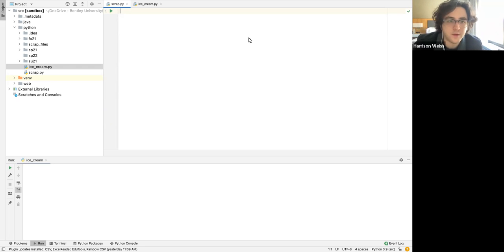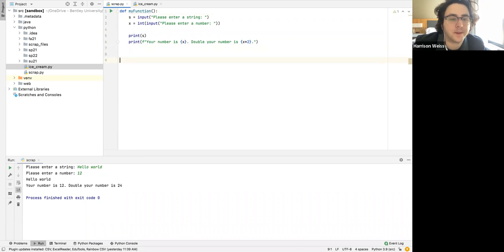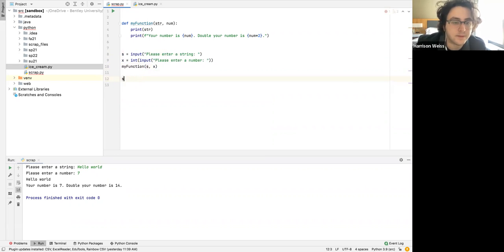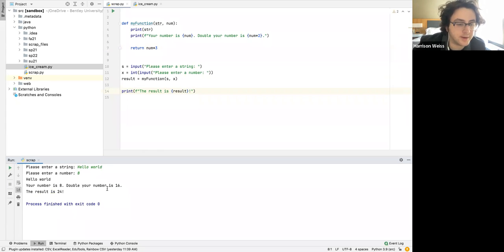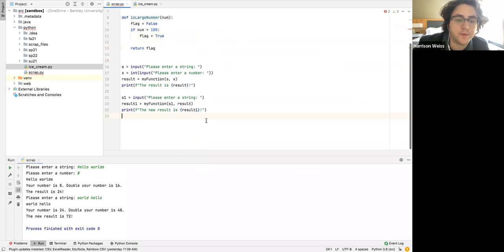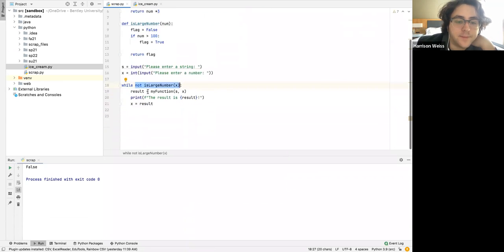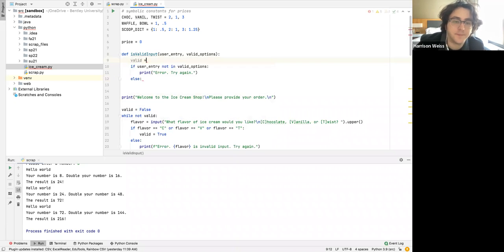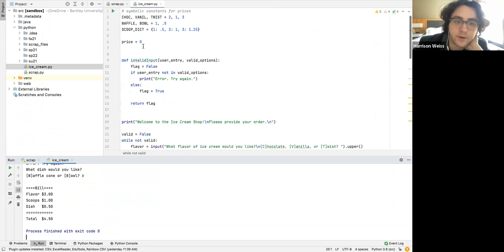Functions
Please visit the CIS Sandbox in Smith 234 for more help in courses, to participate in networking events, and explore new technologies.

CIS Sandbox Hours:

Monday - Thursday: 11:00 AM to 5:00 PM in-person, 11:00 AM to 10:00 PM on Zoom
Friday: 11:00 AM to 3:00 PM in-person and on Zoom
Sunday: 2:00 PM to 10:00 PM on Zoom